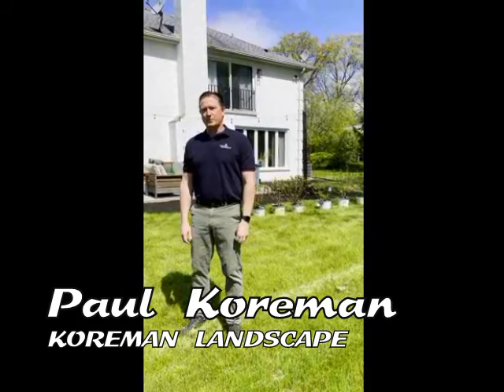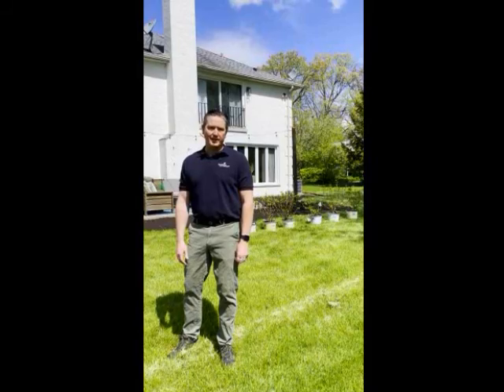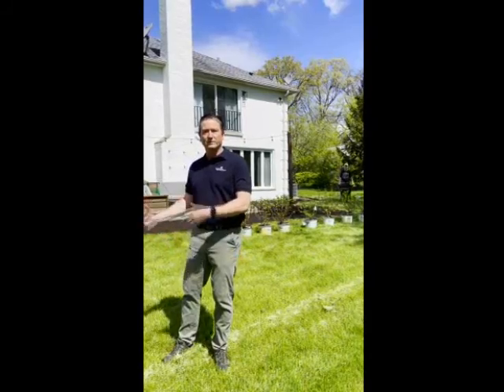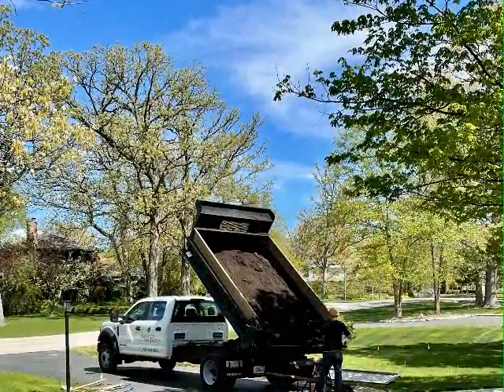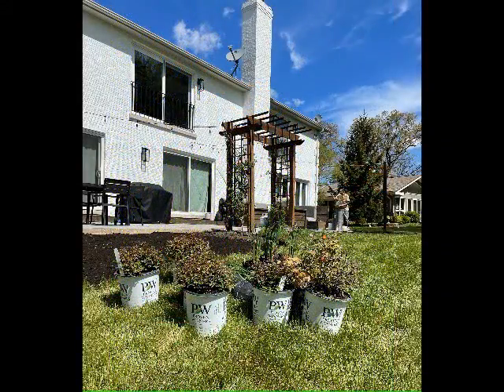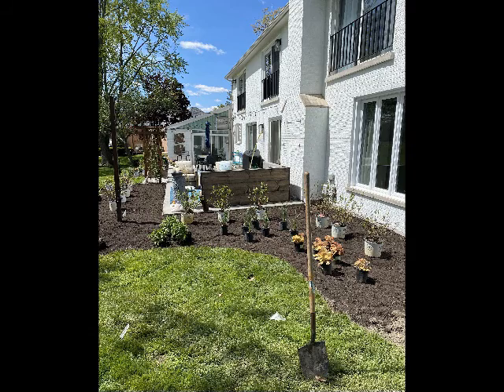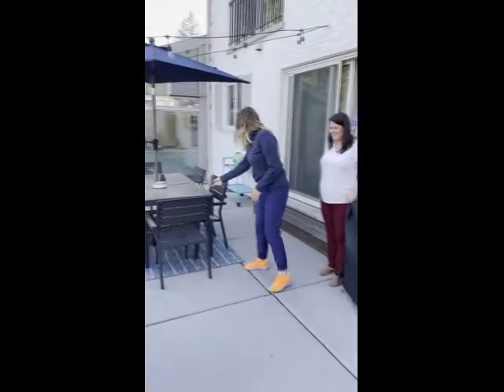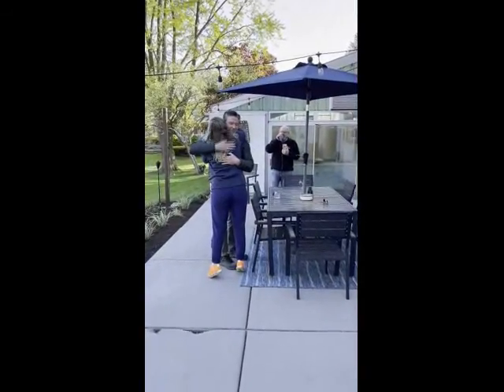Surprise Landscape Ambush! PK will walk you through the process.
In 6 short hours Koreman Landscape Company renovated a clients backyard garden. Watching the clients reaction was the best part!